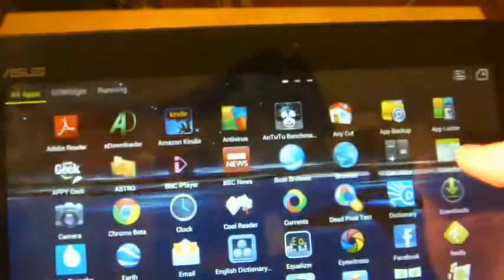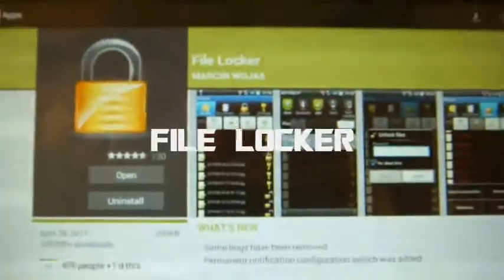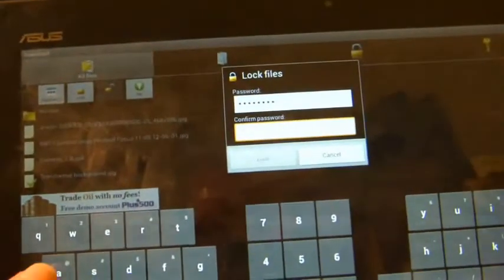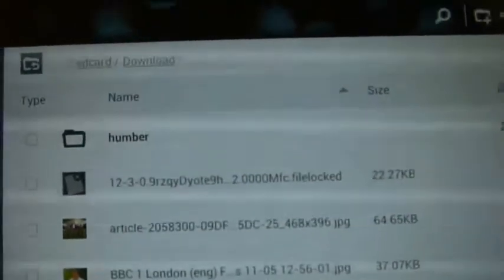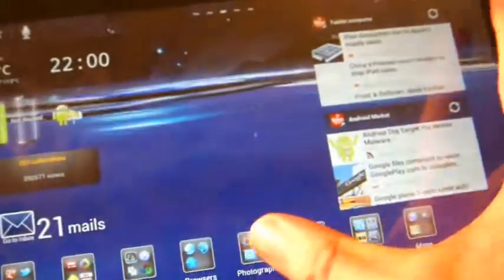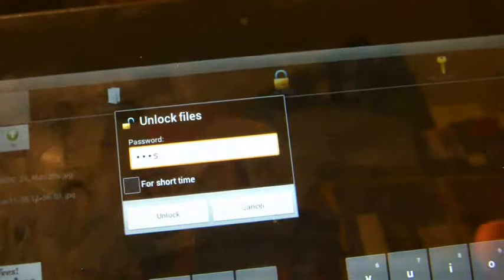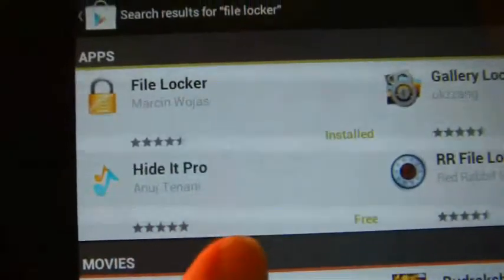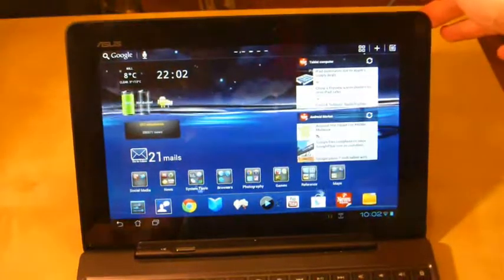Asus Transformer Prime (TF201, TF300, TF700): Great Android App # 8 File Locker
If you are looking for a quick and easy way to lock important/personal files so that other people cannot access them on your ASUS Transformer Prime or any other android device then check out File Locker which does exactly what it says. This video will demonstrate how it's done.

Couple of points. Obviously you use this application at your own risk and don't forget your password. If you do there is no way to recover your file(s)!